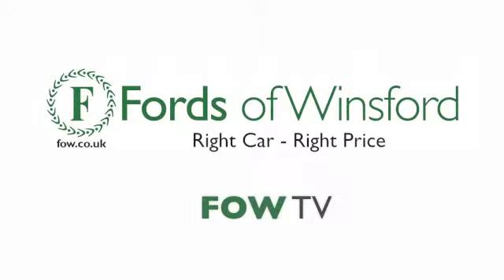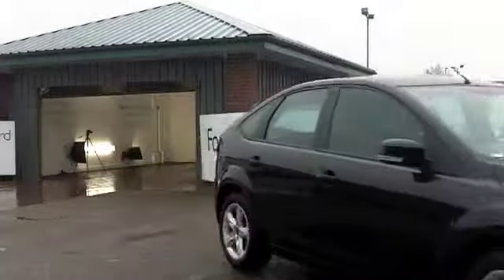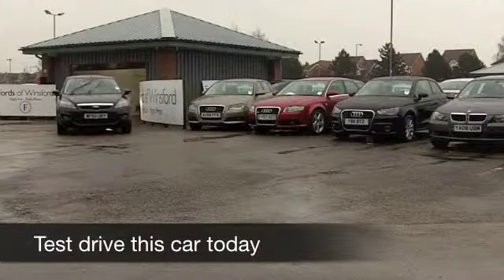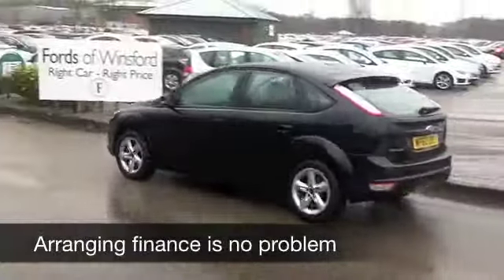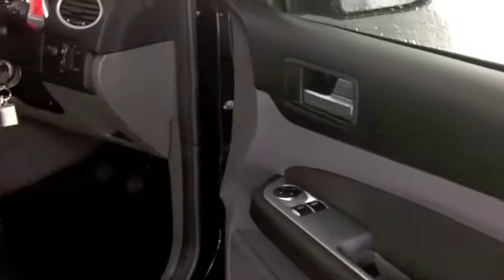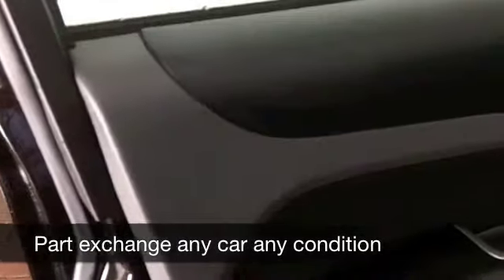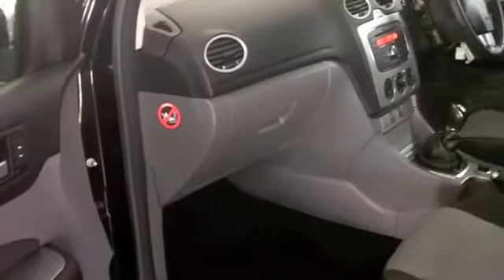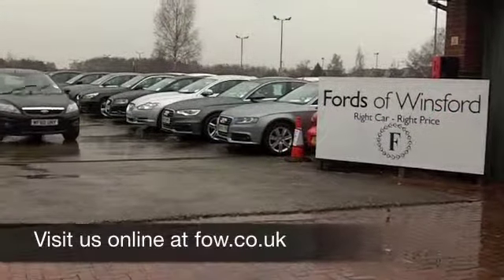FORD FOCUS DIESEL HATCHBACK (2010) 1.6 TDCI ZETEC 5DR [110] [DPF] - MF60URY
DETAILS:
First registered: 12/12/2010
Current mileage: 29430
Registration: MF60URY
Colour: BLACK

This used car is for sale at Fords of Winsford Car Supermarket in Cheshire, UK